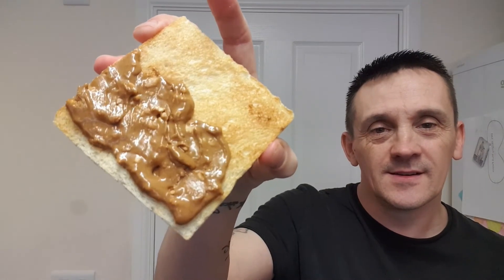Marmite Peanut Butter Review .. you a lover or a hater ??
Today im trying Marmite Peanut Butter..

How do you feel about it ? You a lover or hater of marmite? or even Peanut butter for that matter?